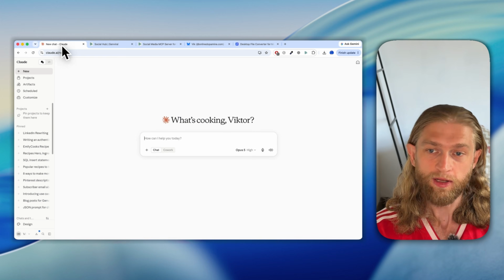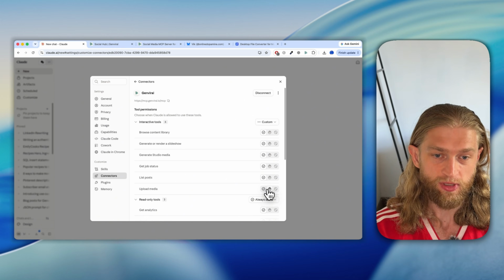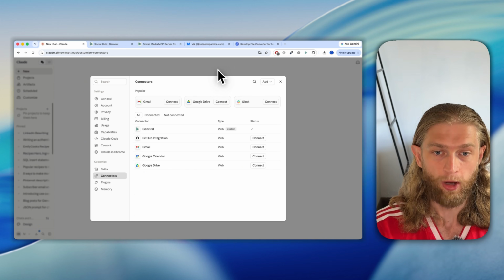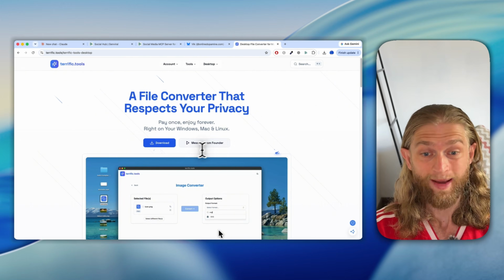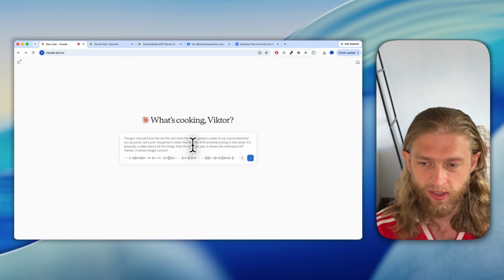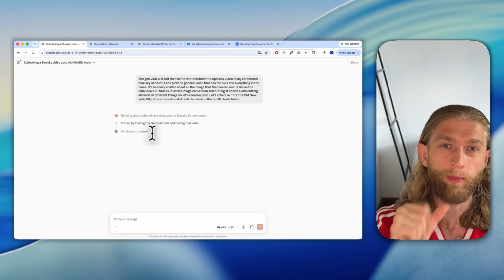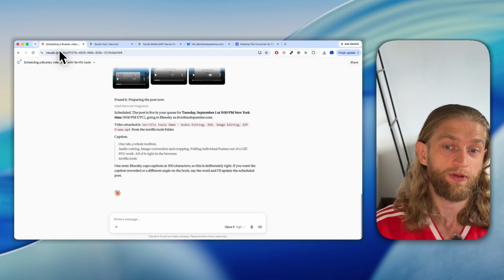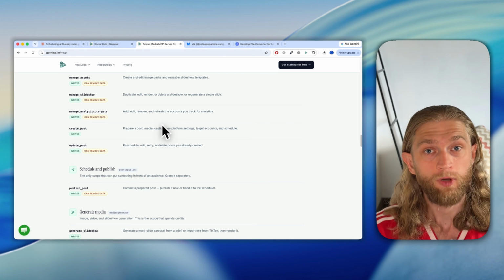Automate Your Bluesky Posting With Claude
In this tutorial, I’ll show you how to use Claude and MCP, short for Model Context Protocol, to automate posting to Bluesky.

Using the Genviral MCP server, you can connect Claude to your Genviral account, authenticate your Bluesky account, access media from your Genviral media library, create posts, attach videos, and schedule content directly from Claude.

I’ll walk through how to add Genviral as a custom Claude connector, enable the right permissions, connect your Bluesky account inside Genviral, select a video from your media library, and ask Claude to schedule a Bluesky post for a specific time.

I’ll also show an example using a Terrific Tools video, where Claude finds the correct media folder, selects the right video, creates the post, schedules it through Genviral, and then confirms it inside the Genviral calendar.

Timestamps:
00:00 Automate Bluesky posting with Claude and MCP
00:52 Add the Genviral MCP server to Claude
01:30 Enable connector permissions
02:14 Connect your Bluesky account
03:04 Schedule a Bluesky post with Claude
03:56 Review the scheduled post in Genviral
04:39 More automation options with Claude and Genviral